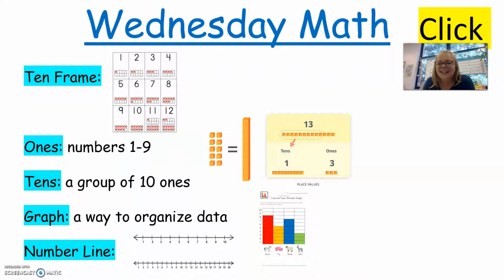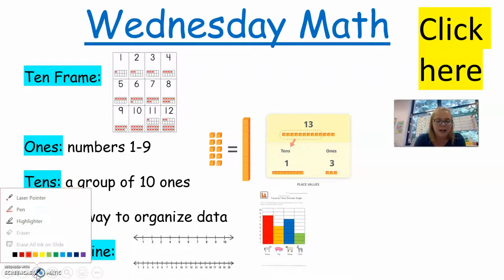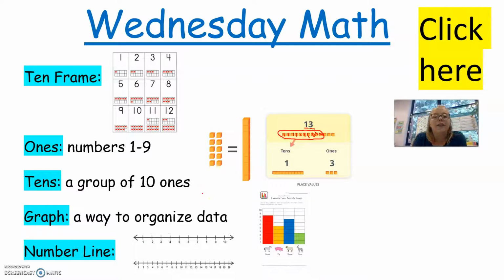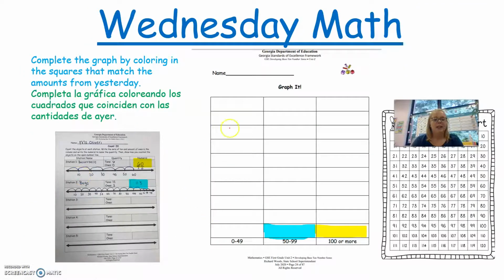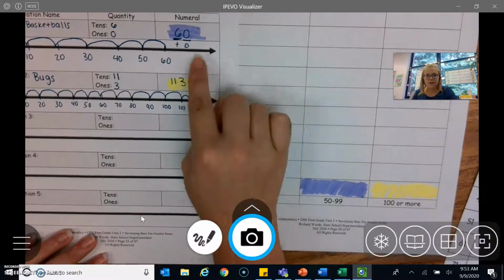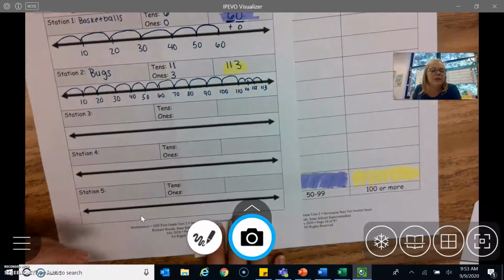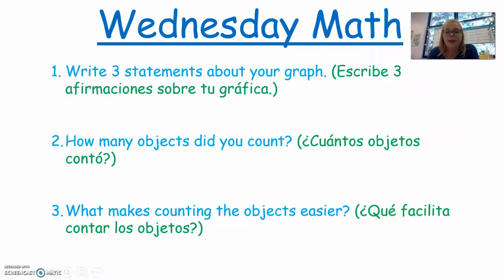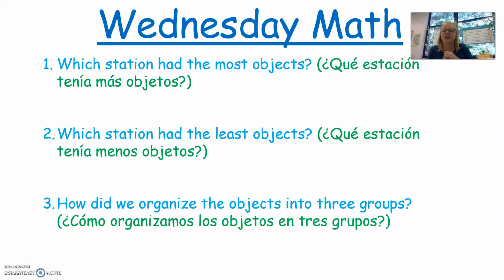Wednesday Math Week 5